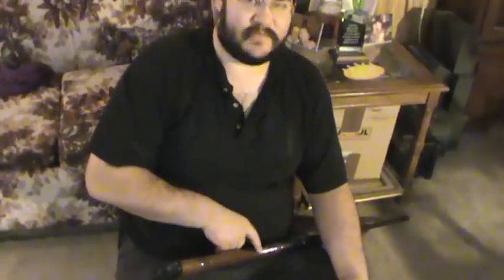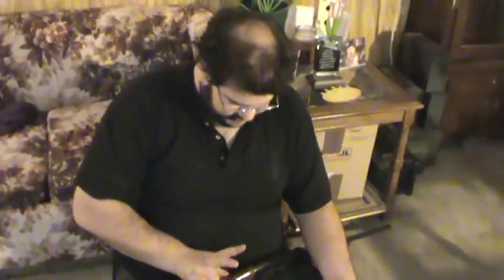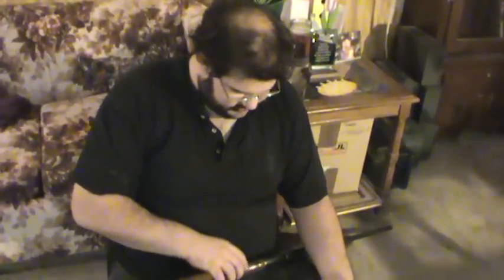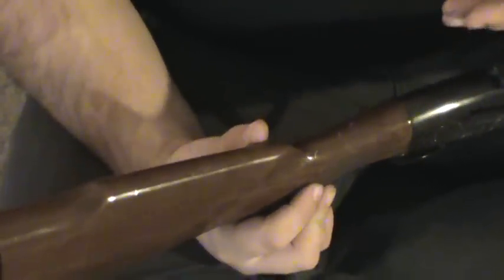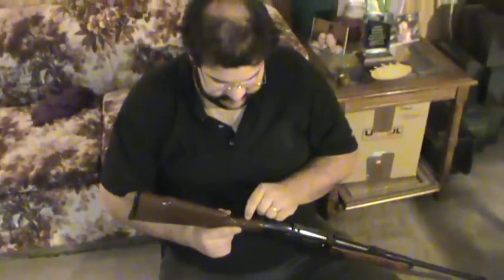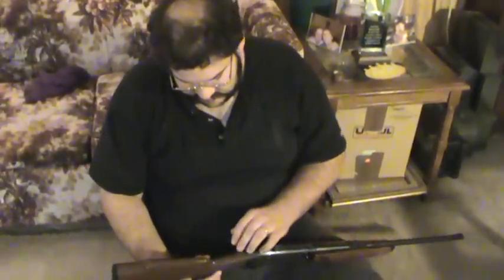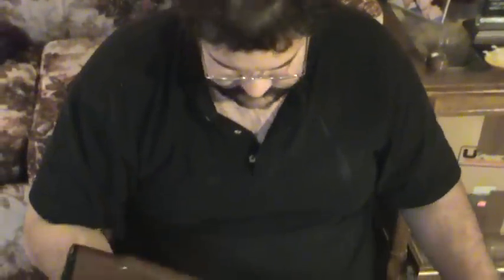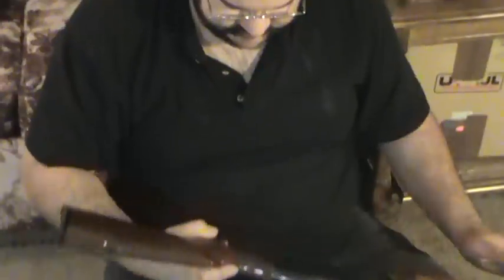Steaming dents out of a stock.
Showing how to steam dents out of a rifle stock.